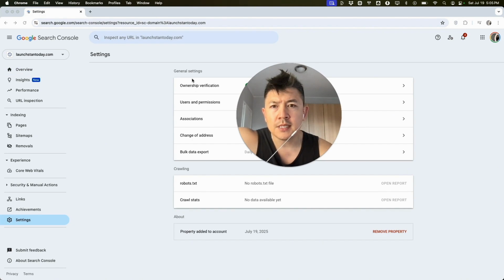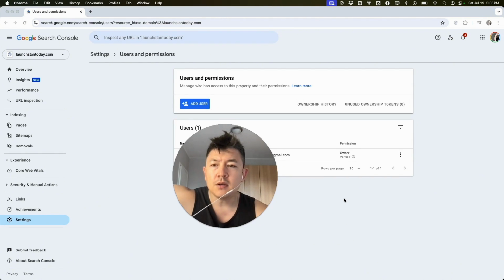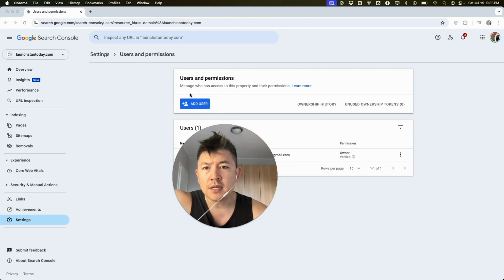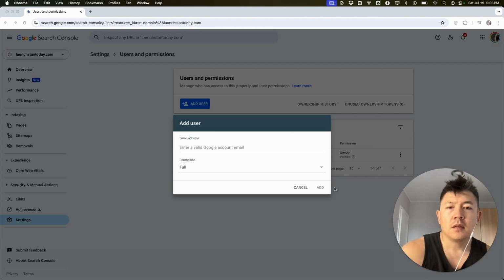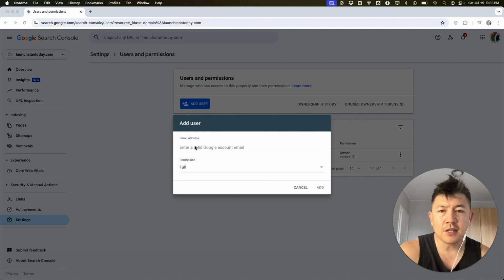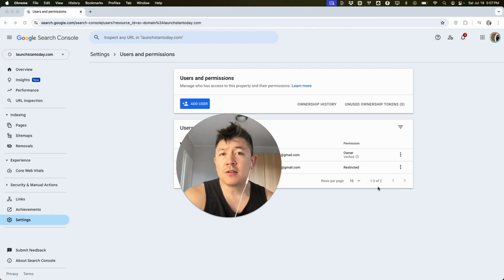✅ How To Add Admins Team Member To Google Search Console 🔴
Google Search Console is a free tool provided by Google that helps website owners monitor, maintain, and optimize their site’s presence in Google Search results. It offers insights into how Google crawls and indexes a site, tracks keyword performance, and identifies technical issues like mobile usability, page experience, and indexing errors. Users can submit sitemaps, request indexing, and view data on clicks, impressions, and rankings—making it an essential resource for improving SEO and ensuring a website performs well in search.